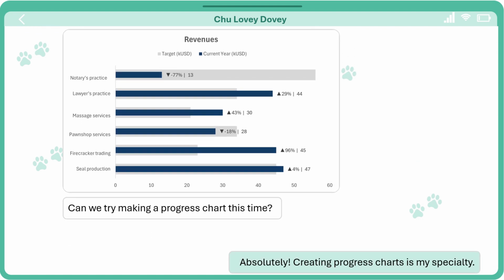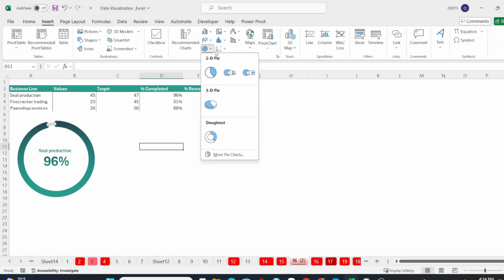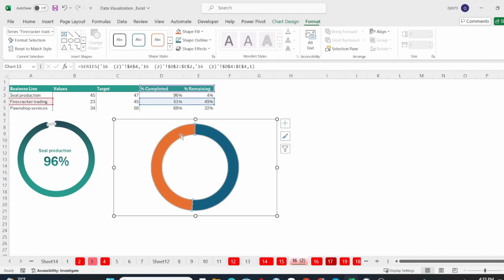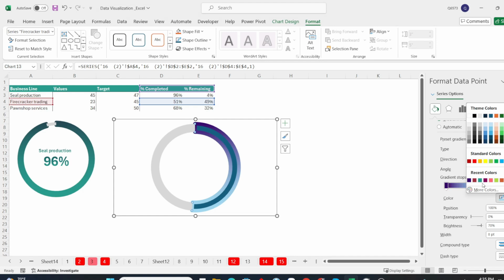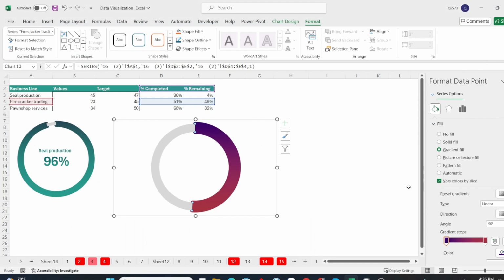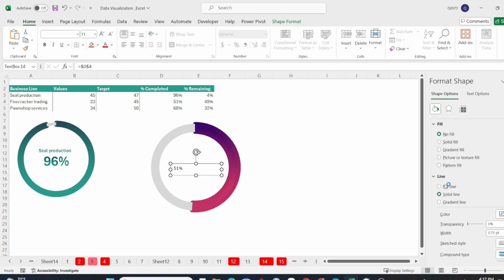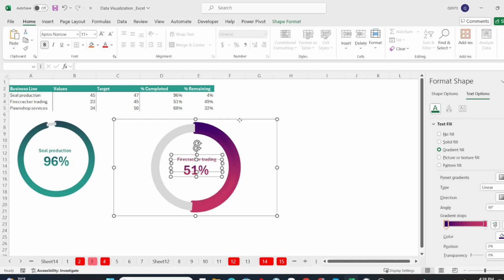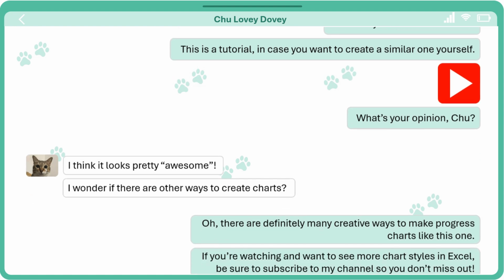How to Create a Unique Progress Chart in Excel | Step-by-step Guide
🎬 In this quick tutorial, you'll learn how to create a unique progress chart in Excel in just 3 minutes! Whether you're tracking project milestones or personal goals, this easy-to-follow guide will help you visualize your progress effectively.